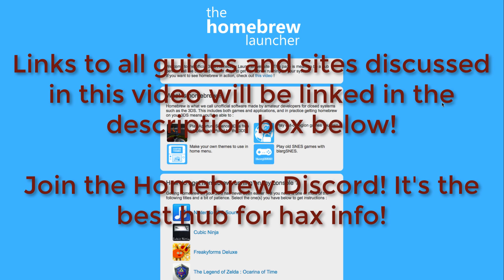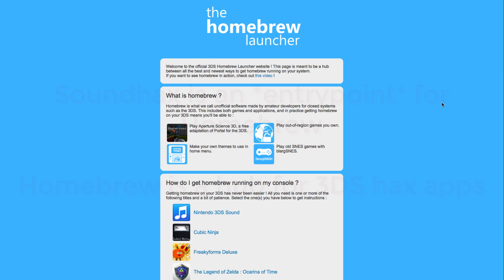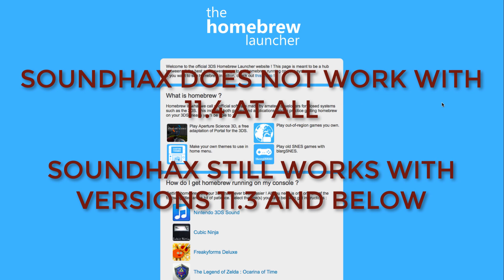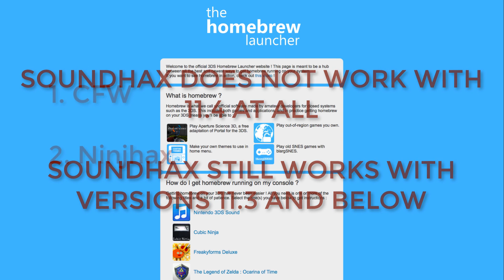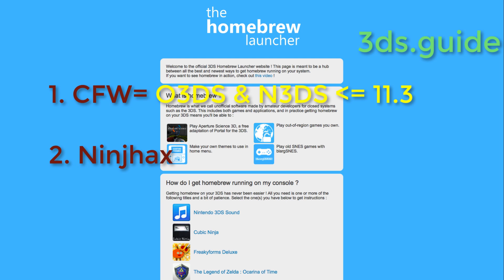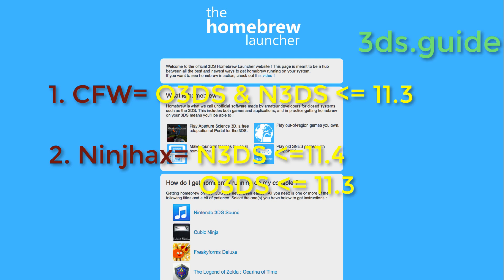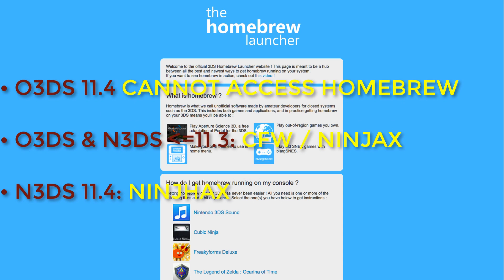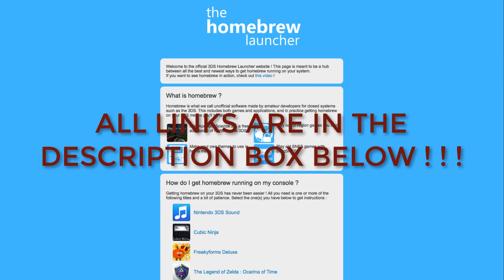3DS Hax Updates - Info for 11.4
Check below for all mentioned links! I'll try to answer questions, but please look at all information in the Homebrew discord first! ♡

CFW GUIDE ▹
‣ 3ds.guide

FOLLOW ME ▹